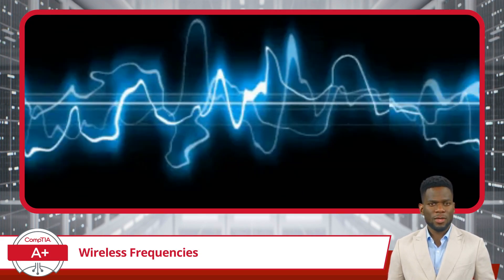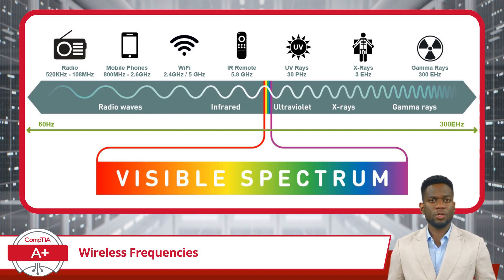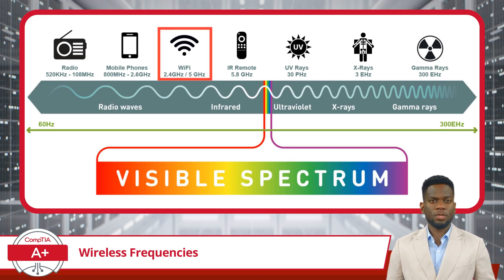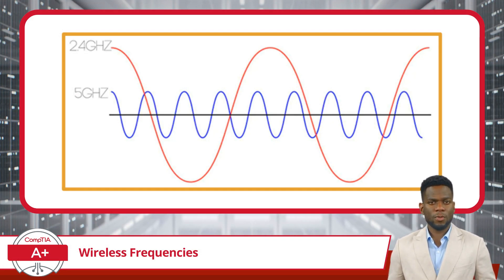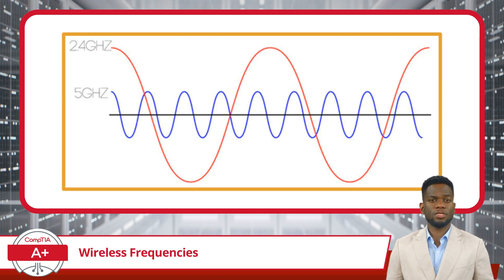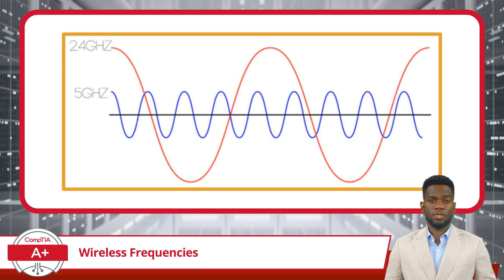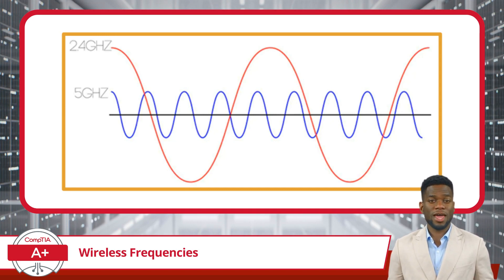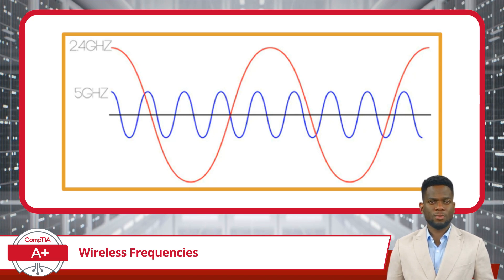CompTIA A+ Core 1 (220-1101) | Wireless Frequencies | Exam Objective 2.3 | Course Training Video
CompTIA A+ Core 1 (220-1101) | Exam Objective 2.3 | Compare and contrast protocols for wireless networking - Wireless Frequencies